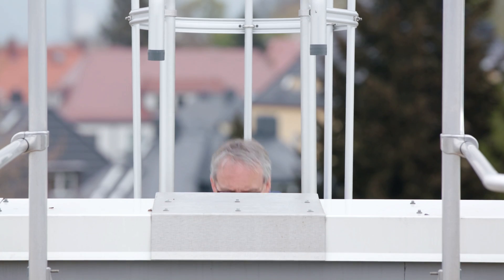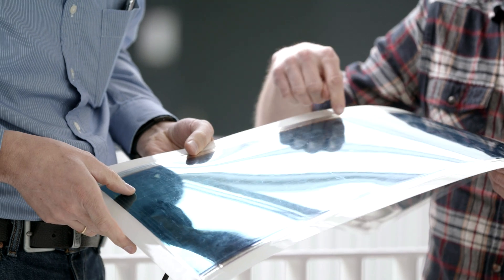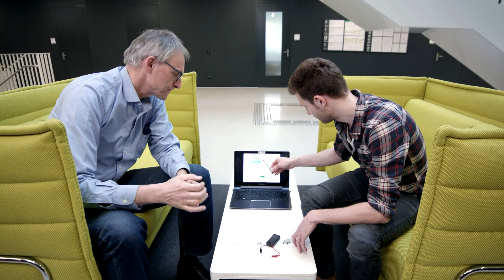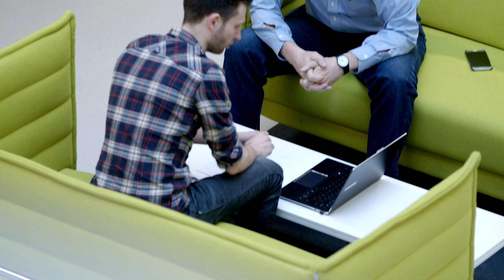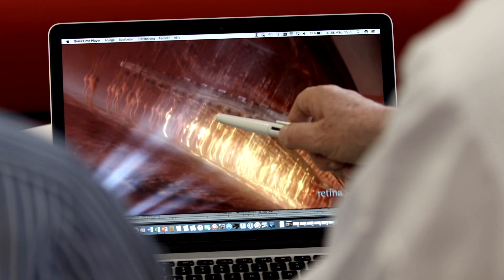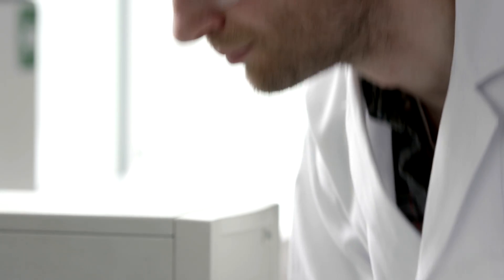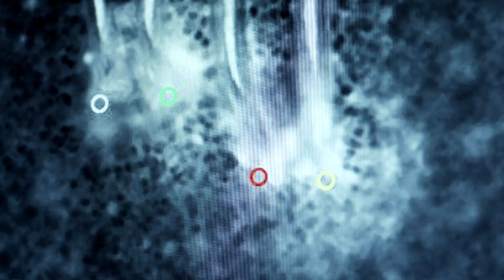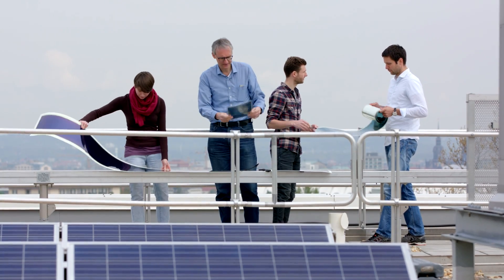Prof. Dr. Karl Leo – Future Technology Organic Electronics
Hector Fellow Karl Leo is Professor for Optoelectronics and Chairman of the Dresden Integrated Center for Applied Physics and Photonic Materials (IAPP) at the Dresden University of Technology. He is a leading scientist in the field of Organic Electronics.

The Organic Electronics uses polymer-based electronic circuits or organic connections. It enables the cost-efficient production of flexible and lightweight electronic components and opens up new possibilities in multiple areas of application. For this reason, it proves to be an extremely promising future technology.

Currently, Prof. Leo works together with his team on the development of organic solar cells. Soon theses solar cells may play a major role in the worldwide power supply. A further field of research of Prof. Leo is the organic light emitting diode, the so called OLED. They form the basis for entirely new light and display technologies. Today, they are already used in the displays of smartphones. The research of Prof. Leo holds enormous potential for the medical field. In an interdisciplinary project Prof. Leo works together with Prof. Dr. Dr. h.c. mult. Eberhart Zrenner, Senior Professor for Ophthalmology at the Werner Reichardt Centre for Integrated Neuroscience and Founding Director of the Research Institute for Ophthalmology at the Eberhard Karls University of Tübingen. Together they work on the development of a new retinal implant based on organic electrodes, which shall restore the eyesight of blind people.

The interdisciplinary project is financed by the Hector Fellow Academy. The young science academy sees itself as an interdisciplinary network for cutting-edge research and it supports innovative research beyond the borders of institutes and fields of research. The Hector Fellow Academy paves the way for interdisciplinary projects between well renowned professors from the STEM-fields (Science, Technology, Engineering, and Mathematics) as well as Medicine and Psychology. Furthermore, the Hector Fellow Academy is committed to the promotion of young scientists. It offers fully funded PhD positions for ambitious young scientists, who will work on their self-developed research project for their graduation. Through the connection of excellent researchers from different fields of research, the Hector Fellow Academy provides new impulses for innovative projects, sociopolitical discourse and the solution of global challenges. At the same time it strengthens Germany as a center for science.